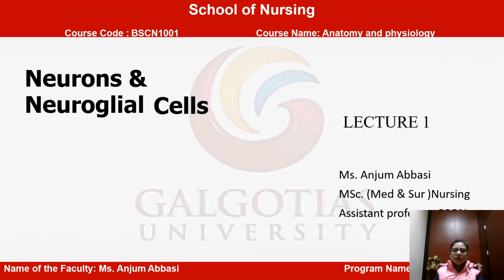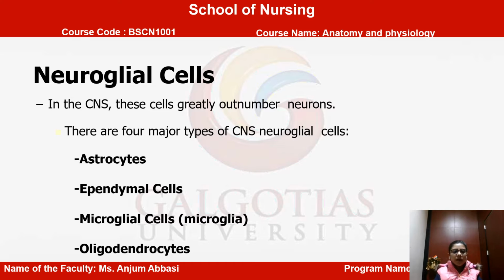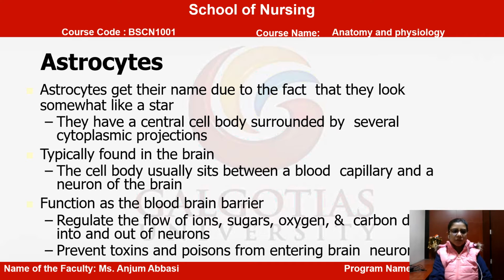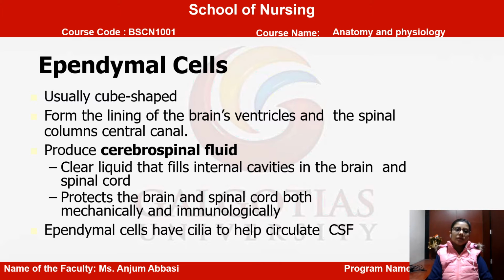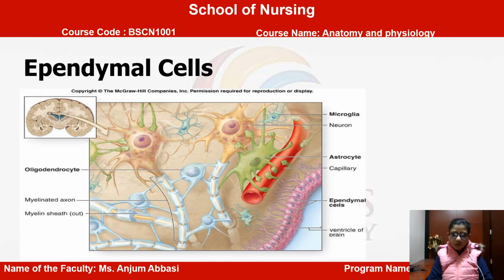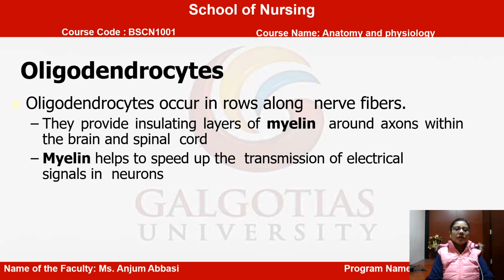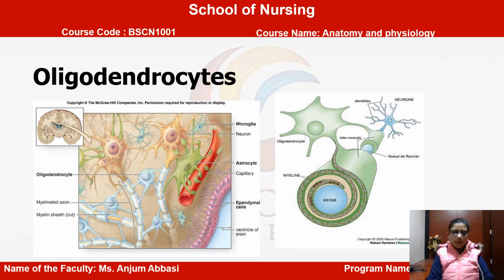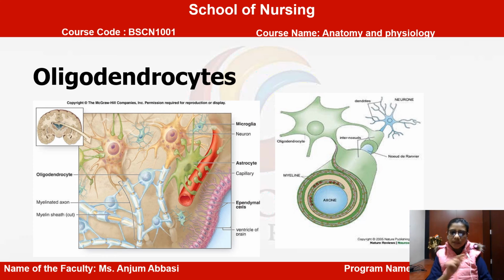BSCN 2 Neuroglial cell lec1